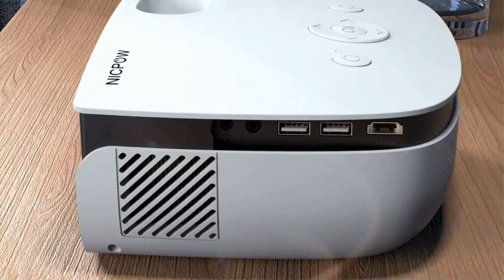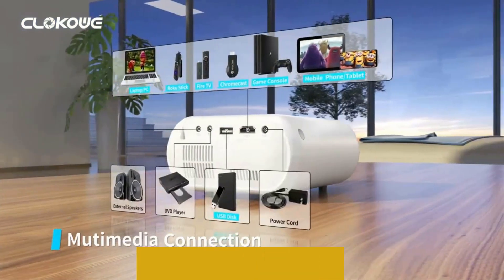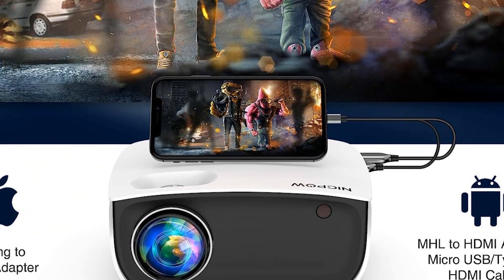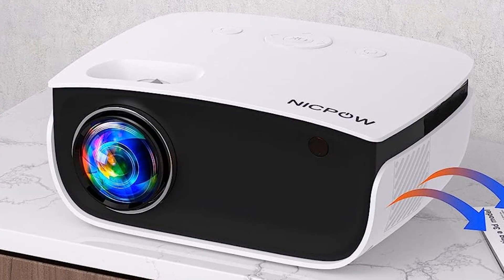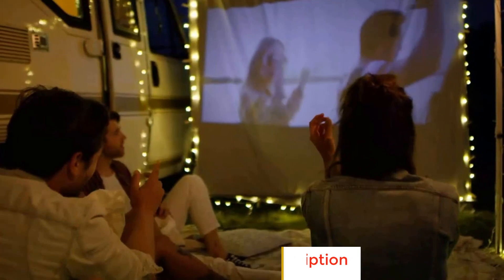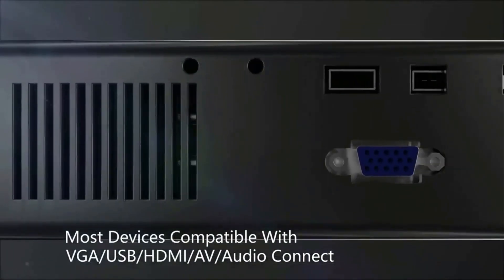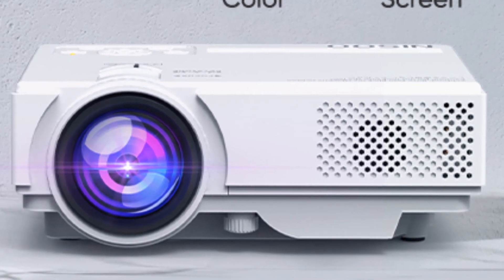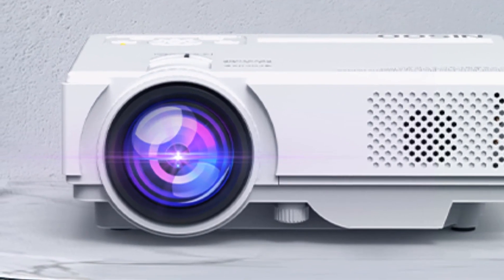✅Best Cheap Projector Under $100 | Top 5 Best Cheap Projector 2023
1. ClokoWe M8.

2. NICPOW RD850.

3. HAPPRUN 9500L.

4. ELEPHAS W13.

5. NISOO M10.

In this video, we listed the Best Cheap Projector Under $100 that are available on the market for their true quality, actually, I tried to make the list based on their popularity quality-price durability user opinions and more.